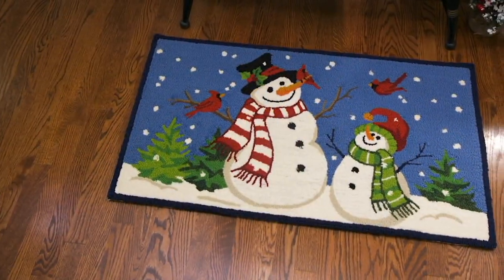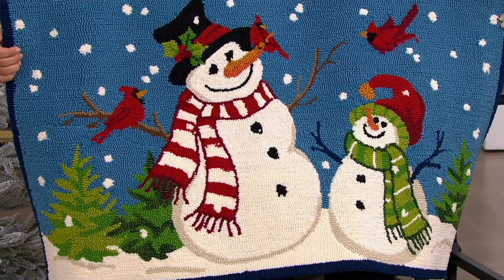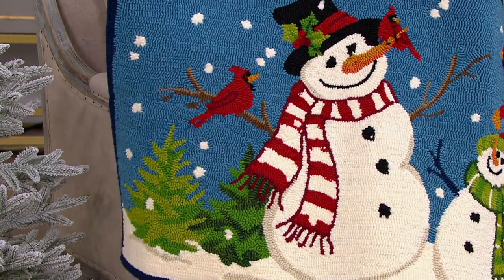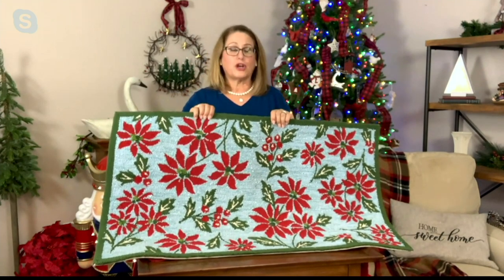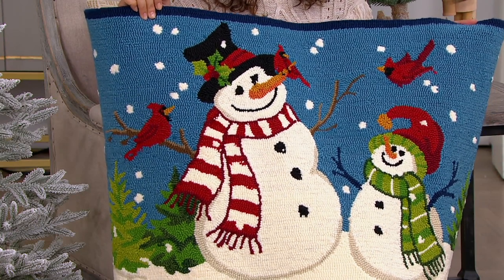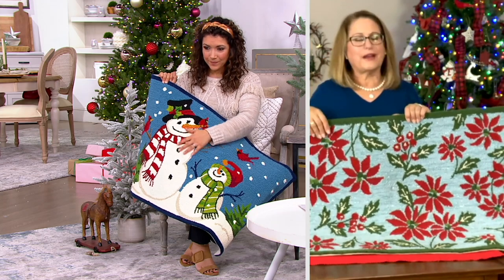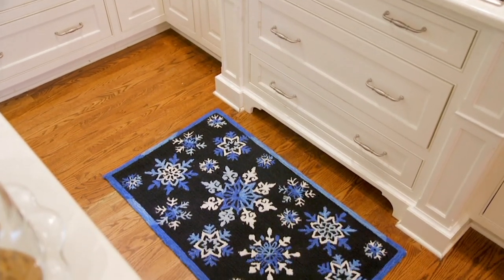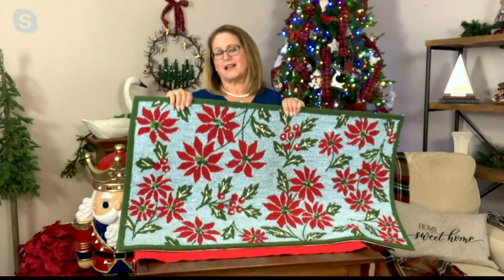Plow & Hearth Shimmer Indoor/Outdoor Holiday Rug on QVC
Plow & Hearth Shimmer Indoor/Outdoor Holiday Rug

This shimmery holiday rug delights with a seasonal scene, providing a welcoming mood by your front door or a fun accent in front of a kitchen sink. From Plow & Hearth.